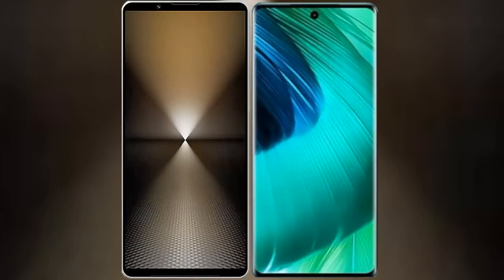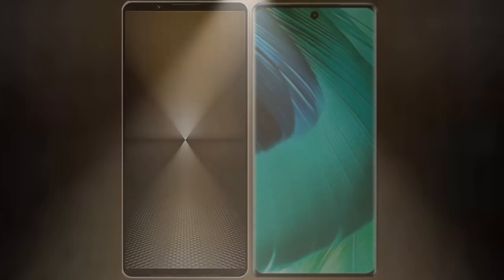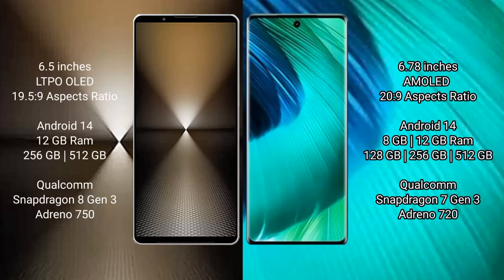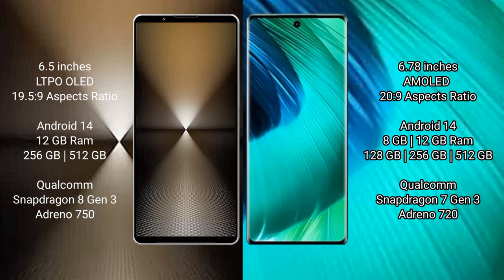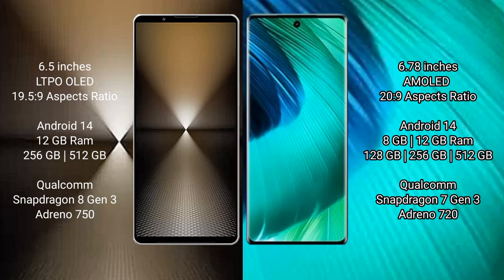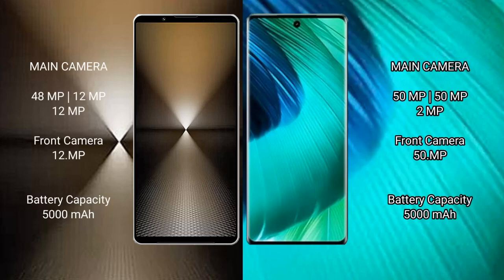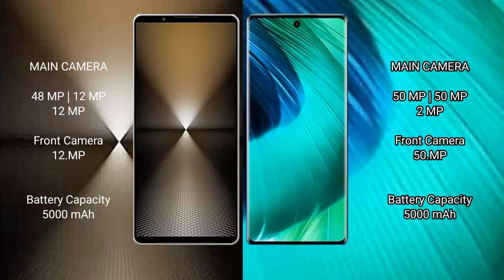Sony Xperia 1 VI vs Vivo V30 Review